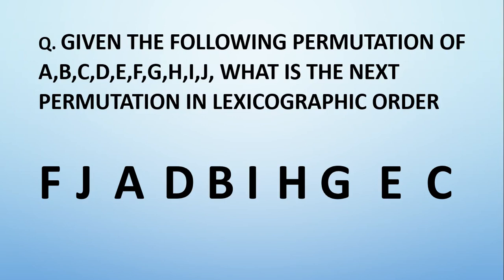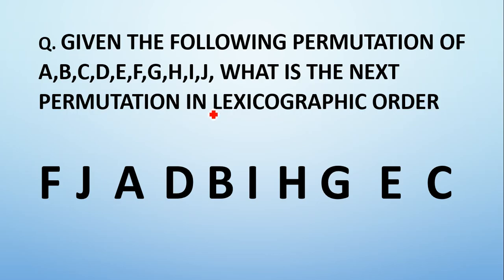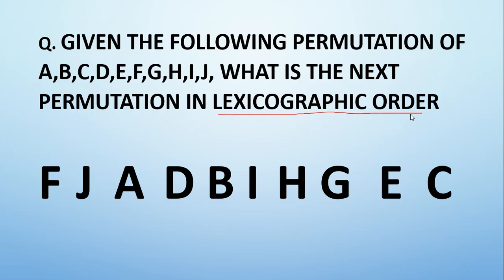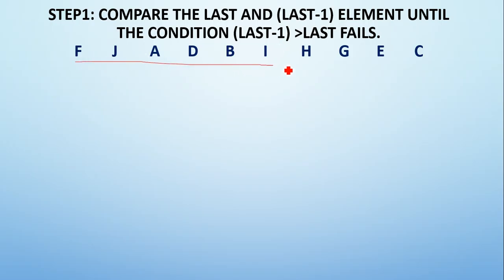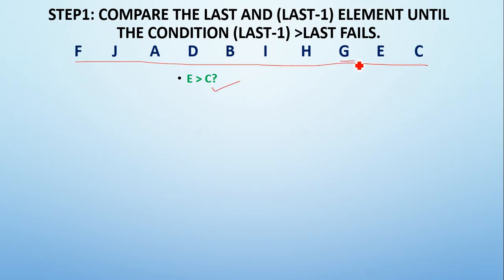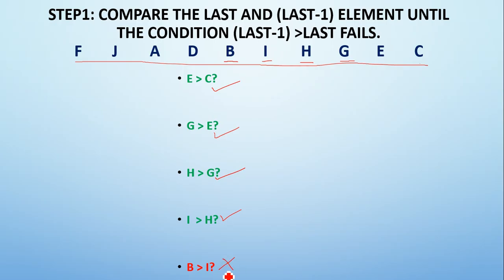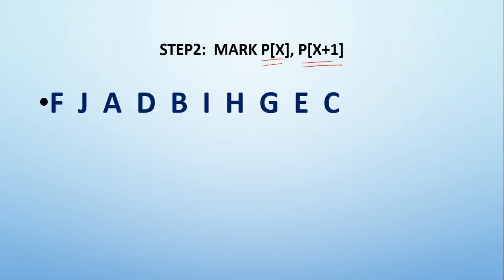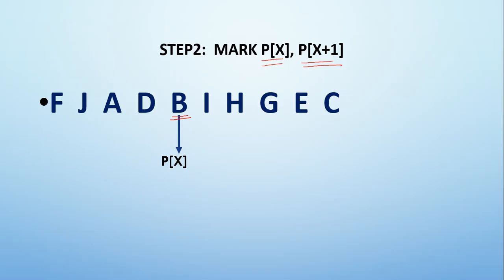The Next Permutation Pattern in Lexicographic order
Q. Given the following permutation of A,B,C,D,E,F,G,H,I,J. What is the next permutation in lexicographic order for FJADBIHGEC.